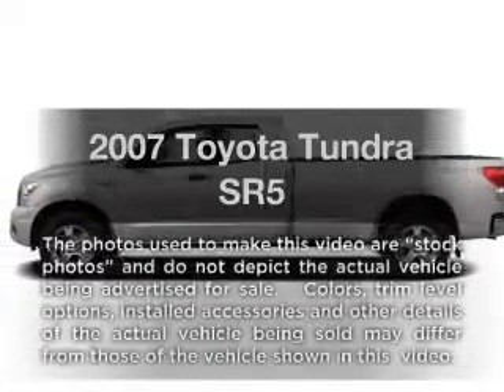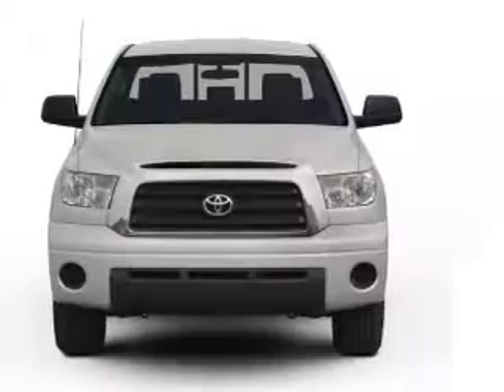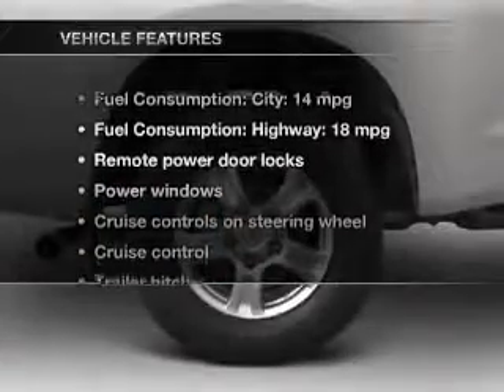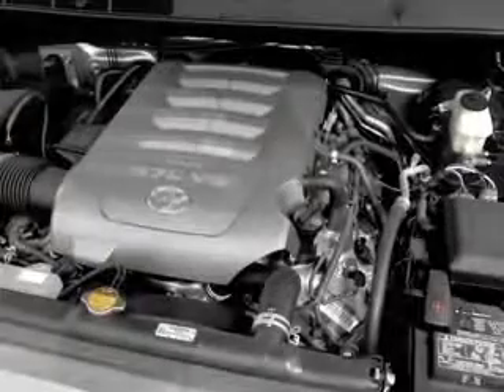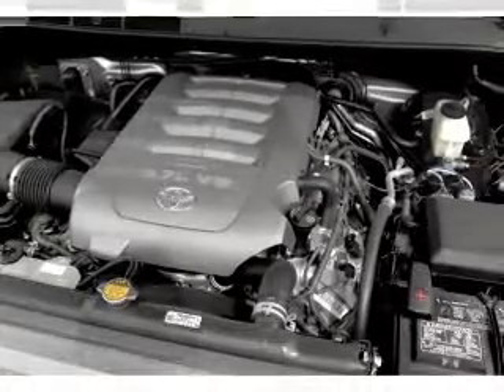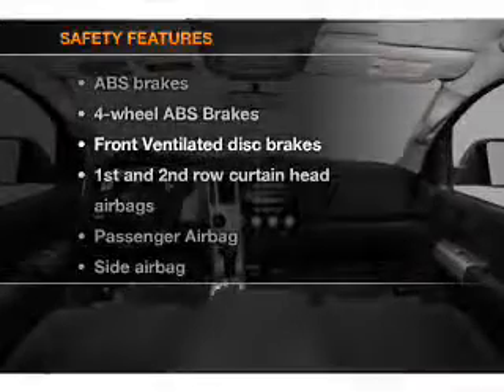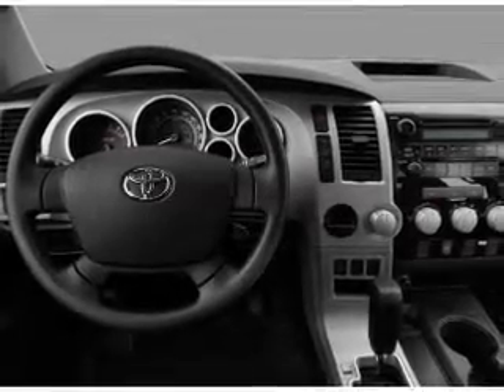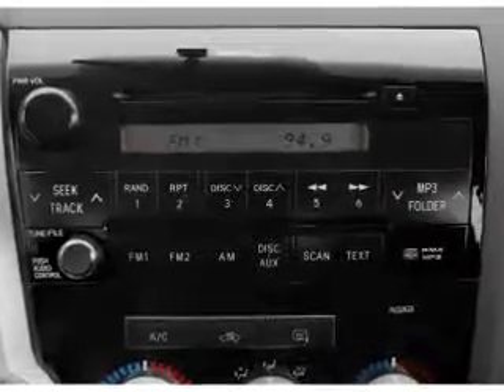2007 Toyota Tundra - London KY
Year: 2007
Make: Toyota
Model: Tundra
Trim: SR5
Engine: 5.7 liter 8 cylinder 32 valve
Transmission: 6-Speed Automatic
Color: Silver
Mileage: 51039
Address:
531 S. Laurel Rd.